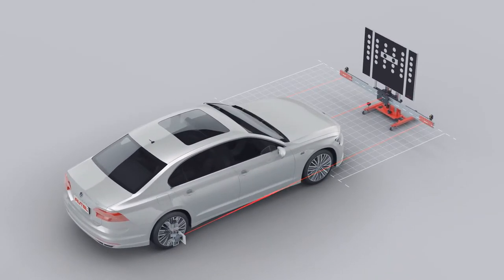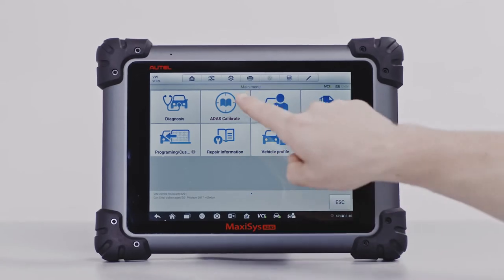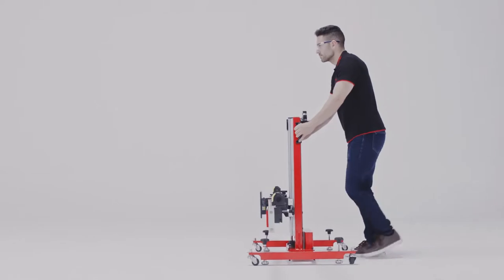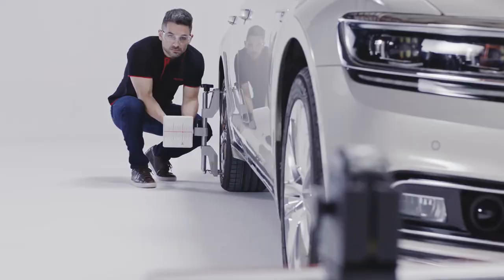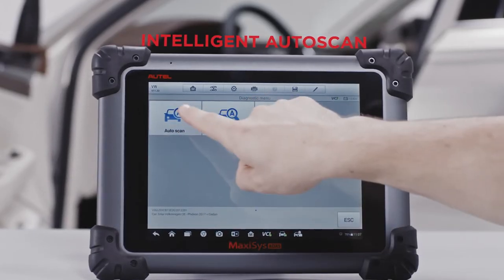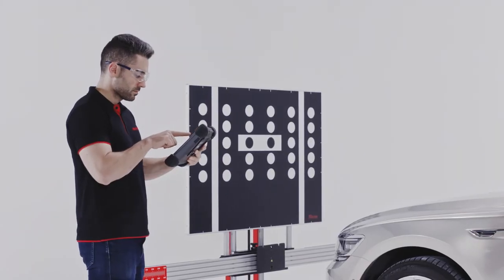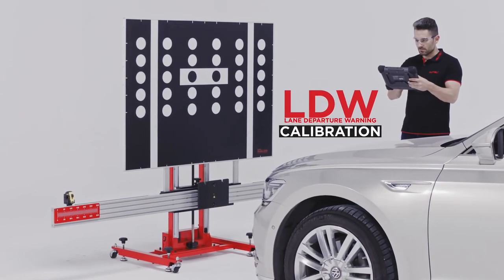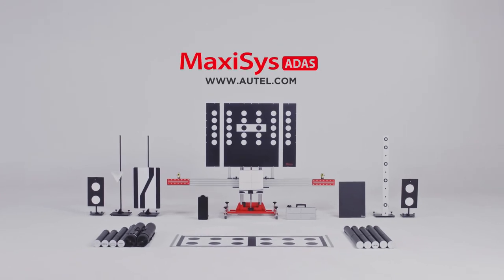ADAS - Solutions pour les systèmes d'assistance à la conduite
Le système MaxiSYS ADAS se compose de composants facilement interchangeables sur un châssis motorisé réglable avec un positionnement laser précis pour une précision millimétrique, des cibles spécifiques au fabricant et la tablette MaxiSYS Android, leader de l'industrie. Le logiciel ADAS d'Autel fournit des diagnostics et des étalonnages du système au même niveau que l'équipement d'origine. Des instructions graphiques détaillées et des vidéos pratiques aident le technicien à effectuer les étalonnages ADAS nécessaires avec précision.

Polyvalence proactive
La conception adaptable du système MaxiSYS ADAS en fait une solution idéale pour les ateliers de réparation de collisions, d'alignement, de remplacement de parebrises et de réparation spécialisée qui cherchent à entretenir les véhicules équipés d'ADAS d'aujourd'hui et les systèmes ADAS plus avancés de demain.

Cadre d'étalonnage à ingénierie progressive
Le cadre d'étalonnage est facile à configurer avec des composants additionnels et des modèles de cibles pour chaque étalonnage du système ADAS requis. Le cadre comprend la base réglable à levage motorisé et la barre transversale avec support coulissant et laser, des mètres à rubans à mesurer et des réflecteurs. La précision au millimètre près est assurée par le mouvement incrémental de la roue et de la poulie du cadre. Les deux pinces de roue avec laser de mesure se fixent solidement à la jante pour un alignement précis entre le cadre et le véhicule pendant la procédure initiale de mise à niveau. L'ensemble de cadres d'étalonnage standard comprend un panneau de motifs avec deux modèles d'étalonnage de l'avertisseur de franchissement de ligne.

Logiciel MaxiSYS ADAS de MaxiSYS d'inspiration technicien
La tablette MaxiSYS ADAS fournit un puissant progiciel prêt à réparer les collisions avec un nouveau rapport d'étalonnage Pre-SCAN / Post-SCAN et ADAS pour une soumission et une approbation plus rapide de la compagnie d'assurance. En capitalisant sur les fonctions AutoVin et AutoScan du logiciel MaxiSYS, MaxiSYS ADAS identifie et scanne les modules ADAS spécifiques à ce véhicule, ce qui permet de gagner du temps et d'éliminer les suppositions dangereuses.

Précision de guidage
Des instructions étape par étape et des vidéos expliquant comment afficher les spécifications exactes de l'étalonnage d'équipement d'origine guidant les techniciens pour positionner correctement le cadre, les composants de ciblage et le véhicule afin de s'assurer que chaque étalonnage du système est réussi et que le véhicule est restauré à son état antérieur à la collision. Ce logiciel d'étalonnage complet est disponible sur la nouvelle tablette MaxiSYS ADAS ou peut être acheté en téléchargement pour certaines tablettes MaxiSys existantes. Les dernières procédures d'étalonnage au niveau de l'équipement d'origine seront publiées dans de fréquentes versions du logiciel ADAS.

Couverture ADAS étendue
MaxiSYS ADAS diagnostique, code et calibre le réseau de caméras, radars, capteurs à ultrasons et autres systèmes de détection qui, indépendamment ou ensemble, informent les systèmes de conduite sécuritaire tels que le régulateur de vitesse adaptatif, l'avertisseur de changement de voie et l'assistance au maintien de voie, la vision nocturne, la détection de l'angle mort, la surveillance de l'angle mort et l'avertissement de collision arrière.

MaxiSYS ADAS est le dernier exemple de la détermination d'Autel à fournir à ses utilisateurs des outils, des logiciels et des services de qualité supérieure axés sur la technologie, conçus pour réparer les systèmes complexes qui sont incorporés dans les automobiles d'aujourd'hui.

Veuillez contacter l'équipe de support technique d'Autel ou visiter notre site Web à Aute-l-france.com pour plus d'informations sur le système MaxiSYS ADAS.